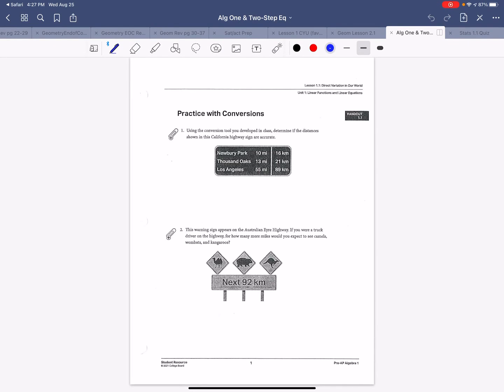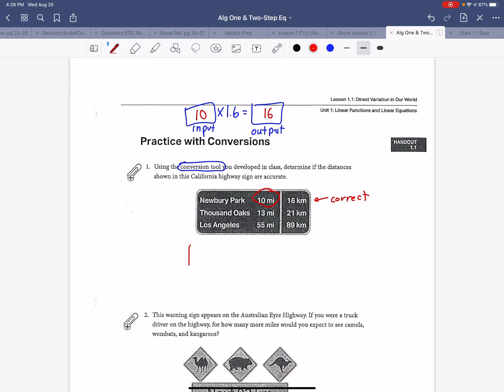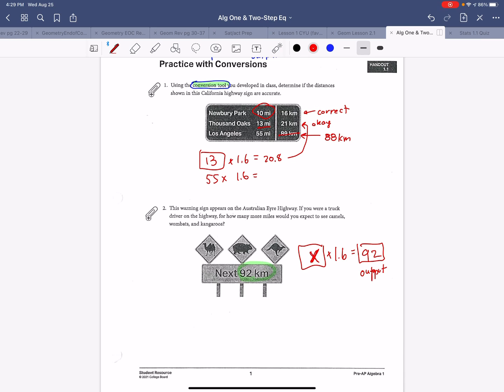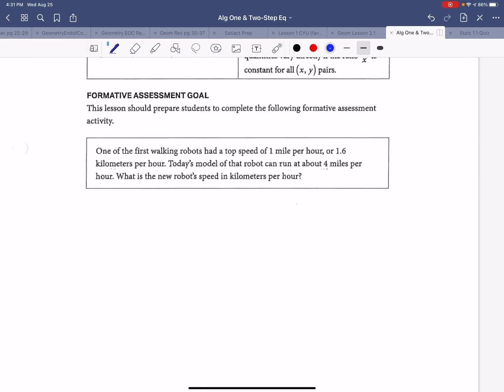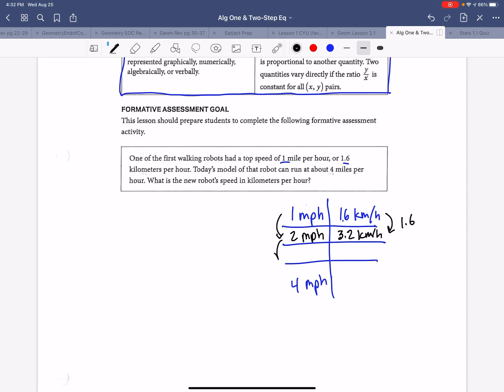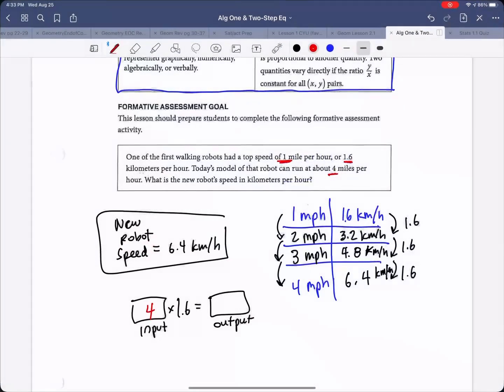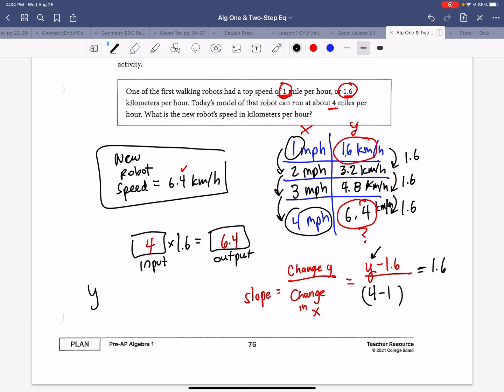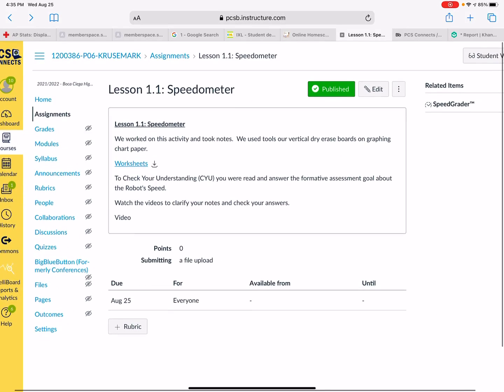Alg 1 Lesson 1.1 speedometer